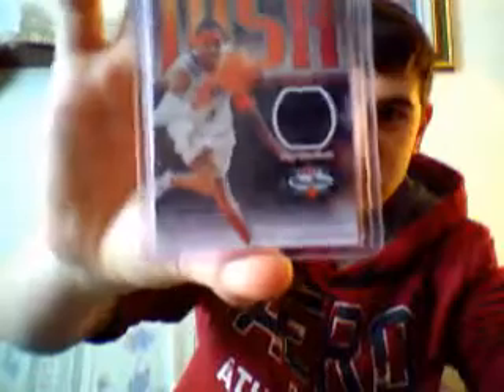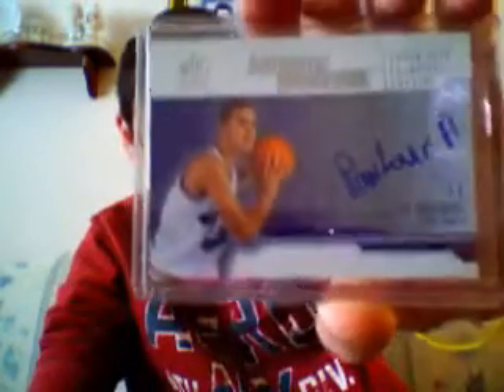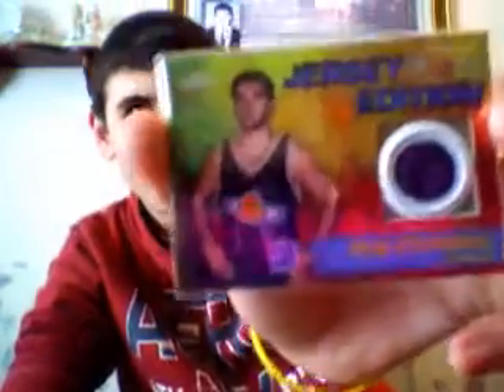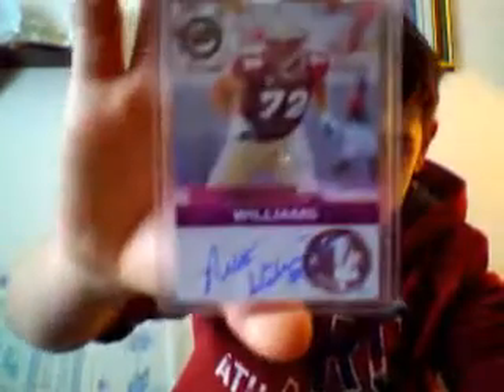Baseball,Football and Basketball Cards For Trade